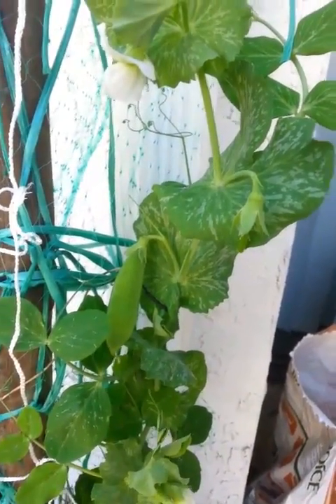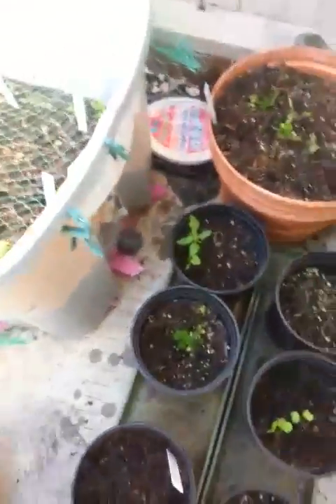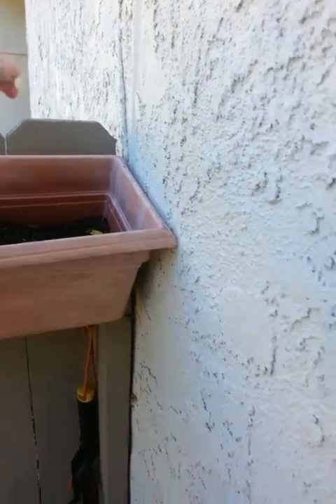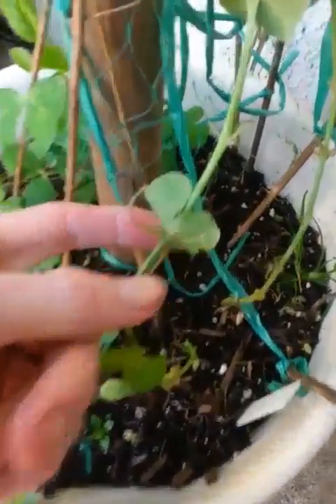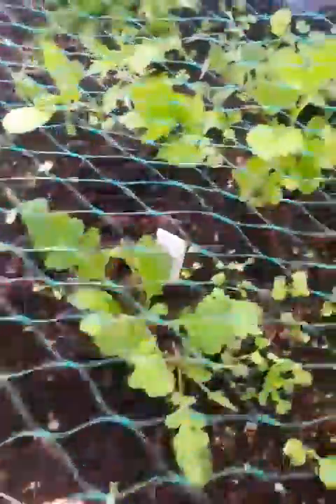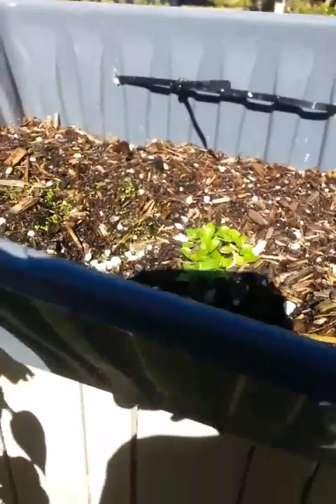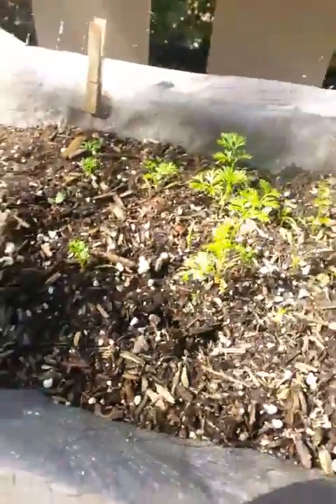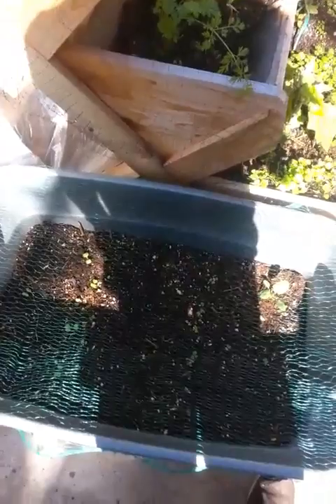my container garden in late january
in orange county california after we had a rain storm earlier this week lets see how the garden looks